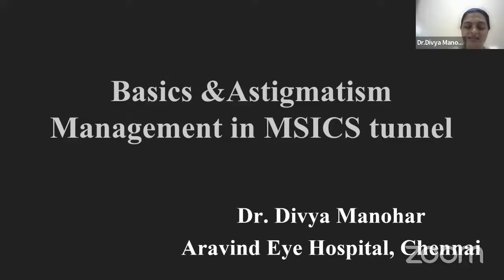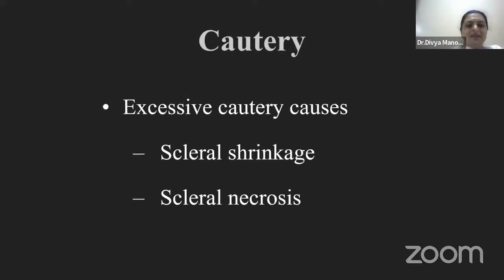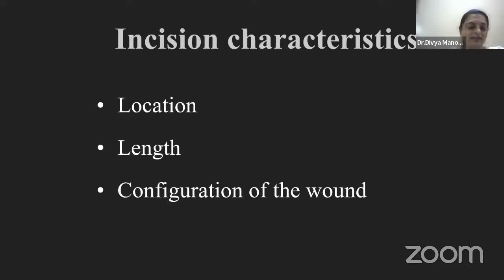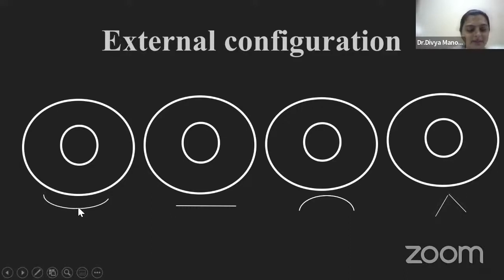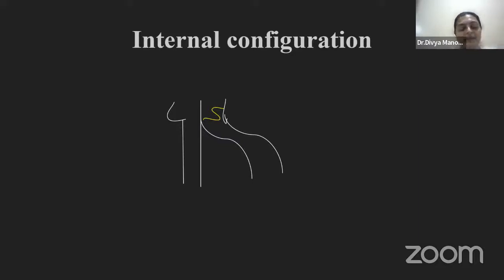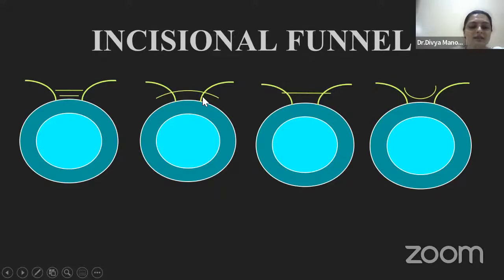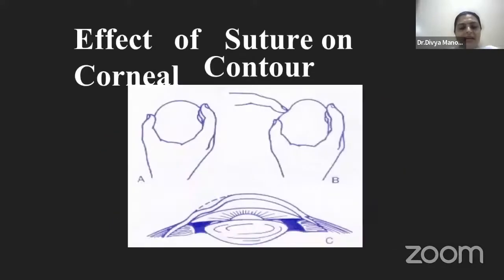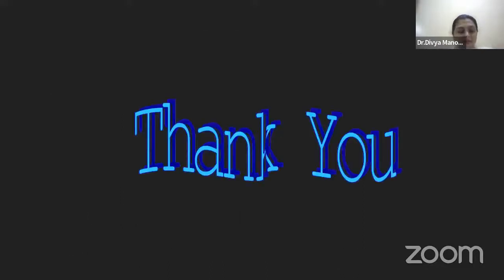AIOS ARC Update series on SICS - DR. DIVYA M